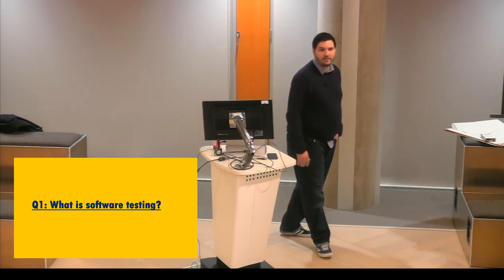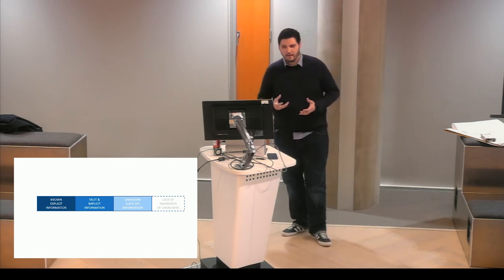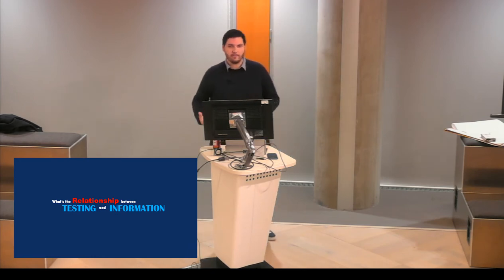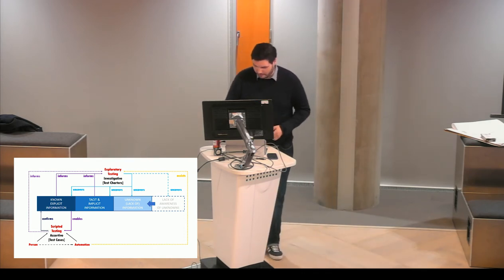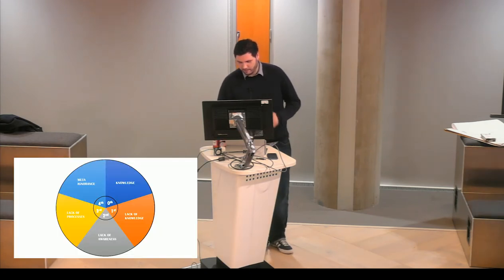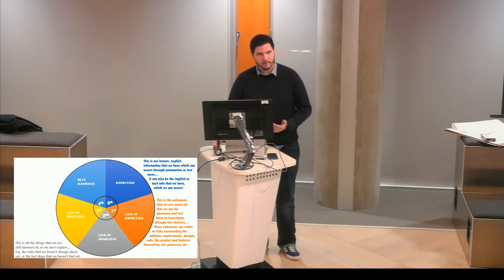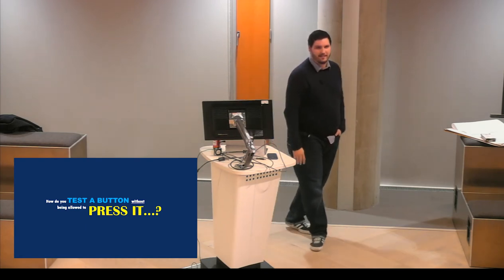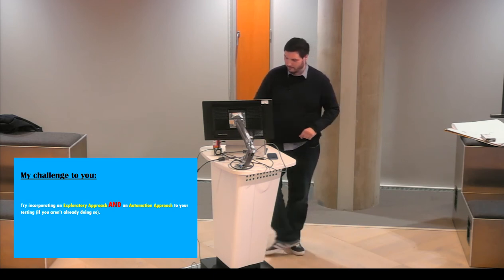Dan Ashby - Testing in Agile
In this talk, Dan will be discussing:
Software Testing is one of the most misunderstood things within the software industry. Too many people have misconceptions about the craft, but thats probably because it's hard to define and describe.

Lots of people look to models for answers, but because all models are fallible, they've added to the problem... Take the automation pyramid as an example - Many people have formed testing strategies around the automation pyramid, based on flawed thinking that you can automate all the testing things.

So what is software testing? Where does it fit in Agile? What does "good" testing look like? And how can we fit this "good" testing within a continuous integration and continuous delivery/deployment environment?
This talk will hopefully shed some light on these answers, first looking deeply into the world of software, and at it's core, it's relationship with information.

Please find some details about Dan below:
Dan is currently working as the Head of Software Testing at eBay.
He has a mix of experiences in the software industry, having worked as a tester, a coach and a leader at various companies within various software industries.

Dan is an aspiring public speaker within the software testing and agile communities, having been conducting talks all over the world over the past 5 years. He also co-hosts the "Testing In The Pub" podcast and is the co-founder of the Software Testing Clinic, a free software testing course that runs monthly sessions in 5 cities across the UK, offering a safe environment to teach people about testing and allows more experienced people to get into mentoring.